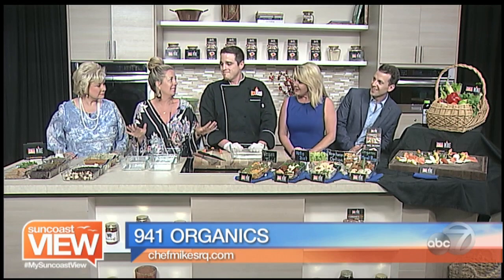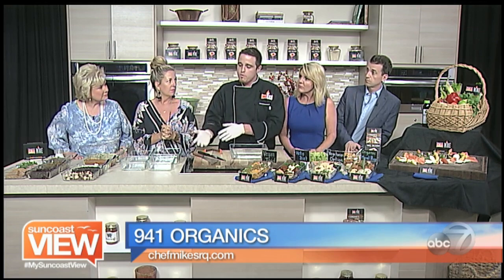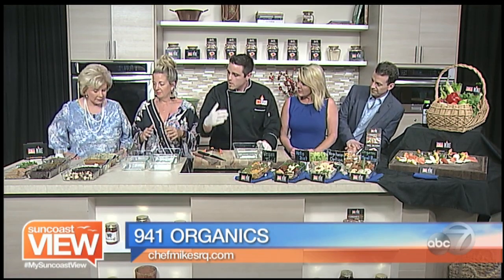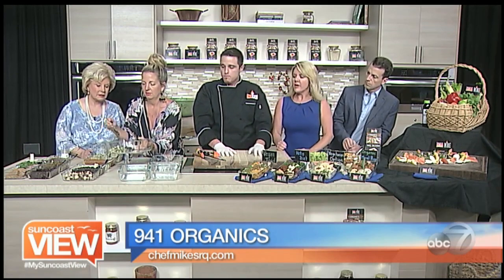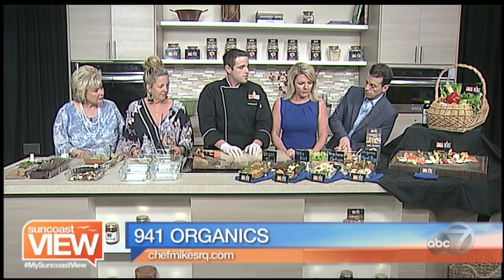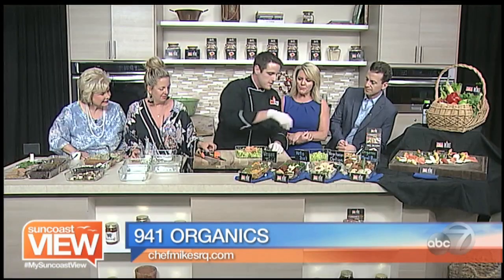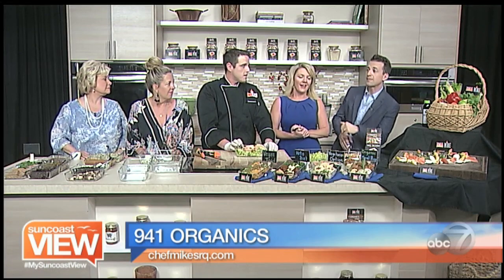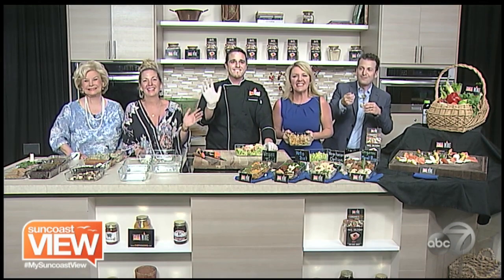SUNCOASTVIEW318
Back on the Suncoast view abc 7 again!  Meal prep with Joey Panek and Linda Carson! ABC 7 has brought me back and it is always a great time!